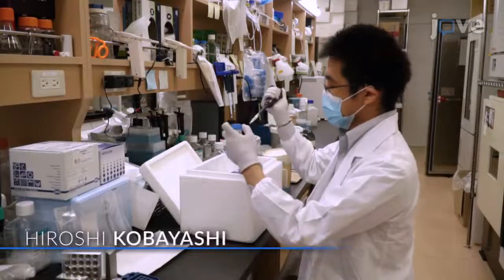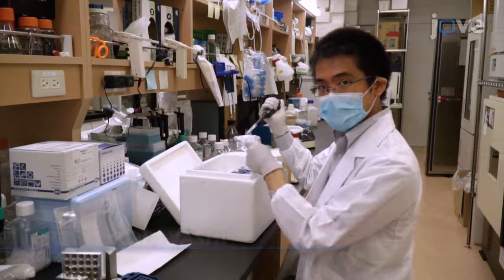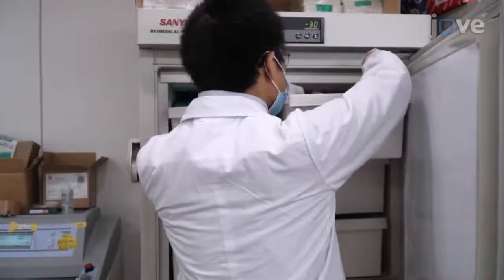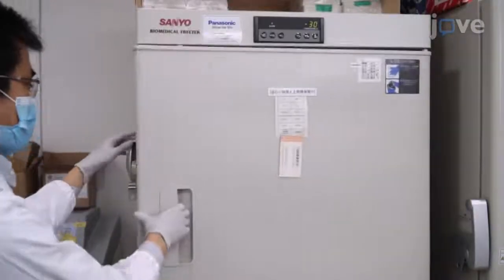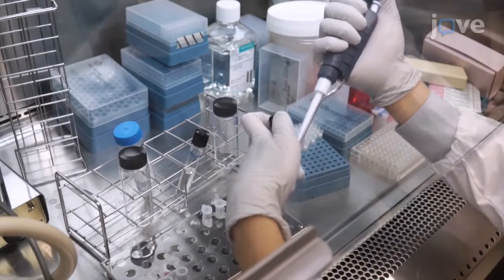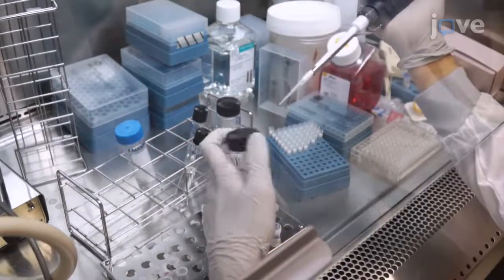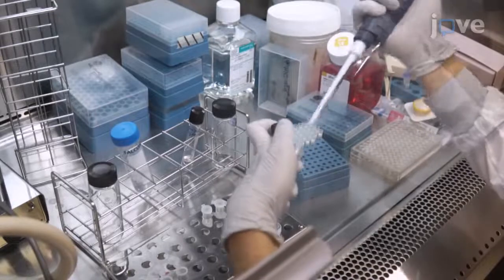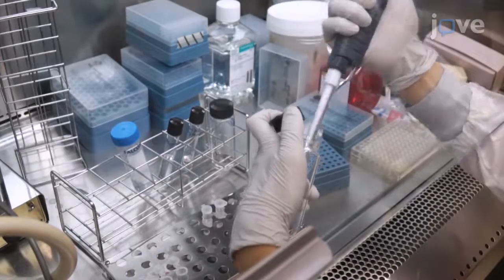Culture Method To Maintain Quiescent Human Hematopoietic Stem Cells l Protocol Preview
A Culture Method to Maintain Quiescent Human Hematopoietic Stem Cells -  a 2 minute Preview of the Experimental Protocol

Hiroshi Kobayashi, Keiyo Takubo
National Center for Global Health and Medicine, Department of Stem Cell Biology, Research Institute;

This protocol enables the maintenance of quiescent human hematopoietic stem cells in vitro by mimicking the bone marrow microenvironment using abundant fatty acids, cholesterol, lower concentrations of cytokines, and hypoxia.